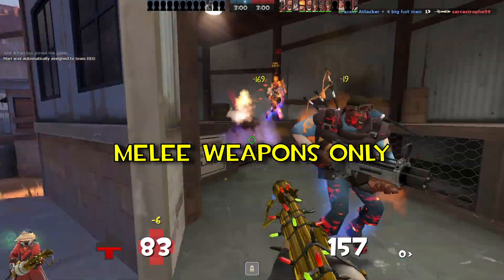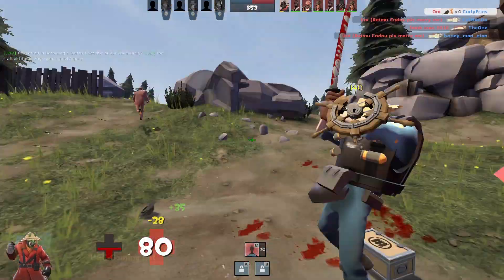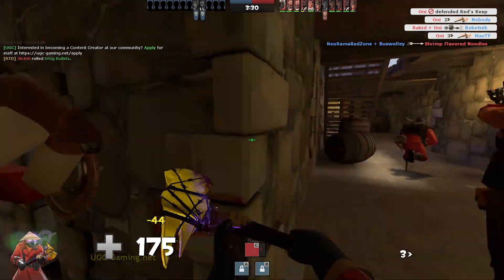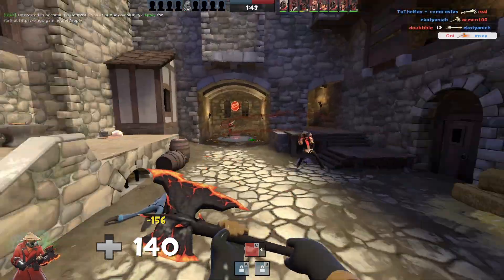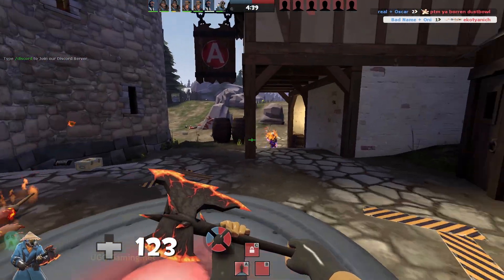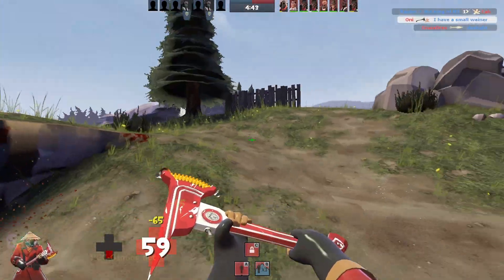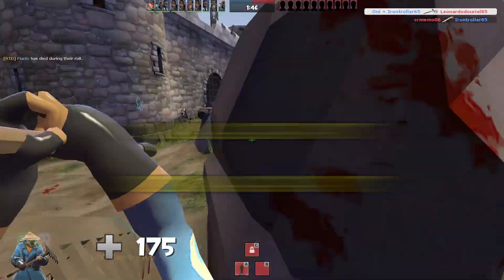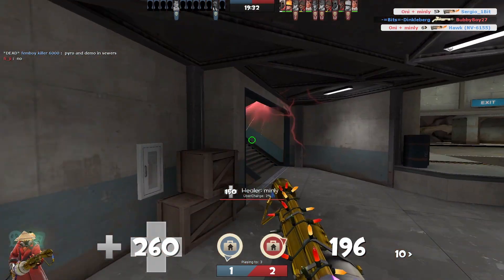TF2 Pyro Medieval Mode Tier List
I rank the pyro's weapons in medieval mode.

Time Stamps:
Intro: 0:00
F Tier: 0:38
D Tier: 1:19
C Tier: 3:18
B Tier: 4:36
S Tier: 5:25
Tier List: 6:19